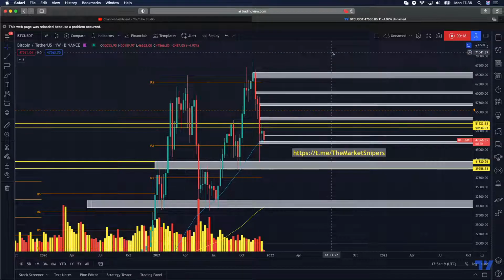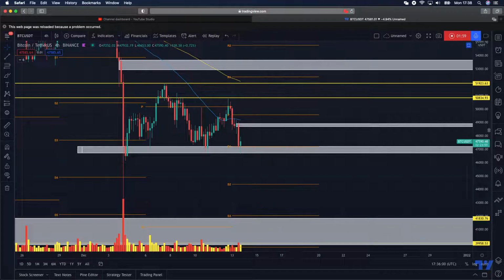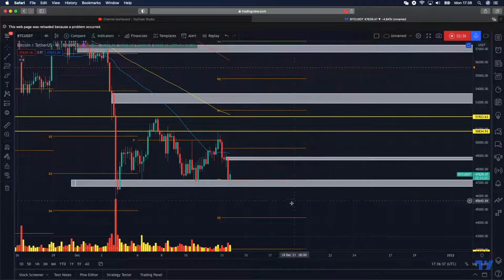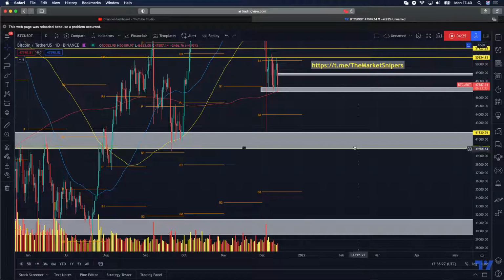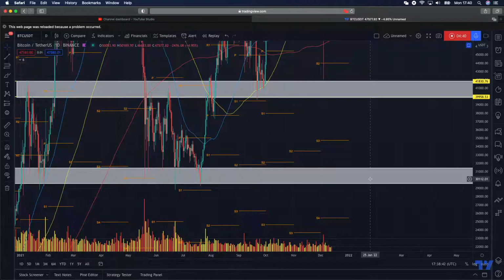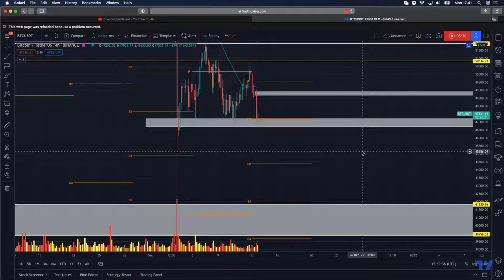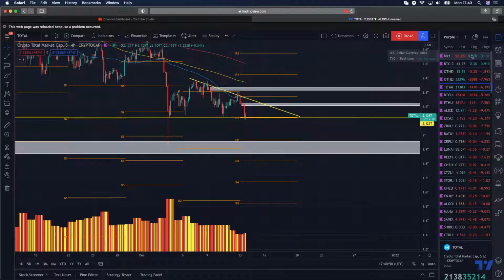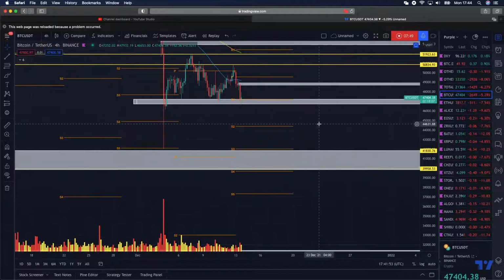BTCUSDT - Technical Analysis latest Update $BTC Trend prediction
In this video we discuss importance to remove everything from your charts once in a while to get fresh perspective and how to apply top down technical analysis onto BITCOIN and ETH.